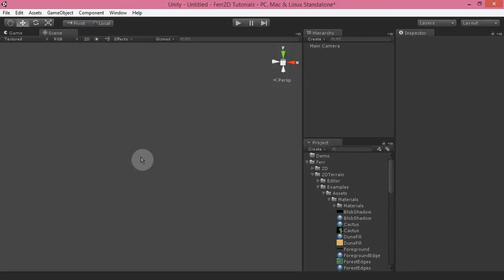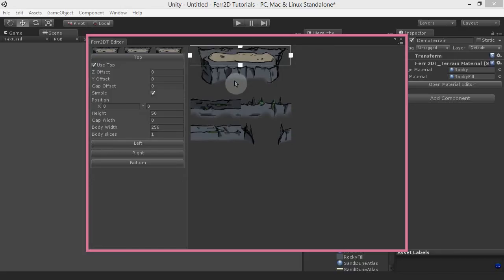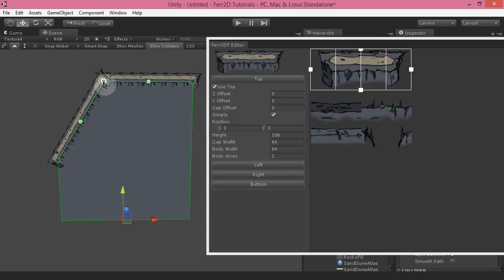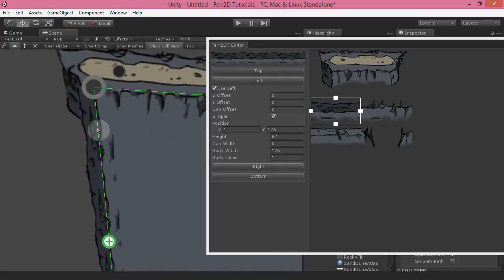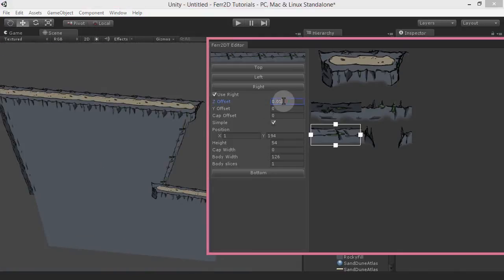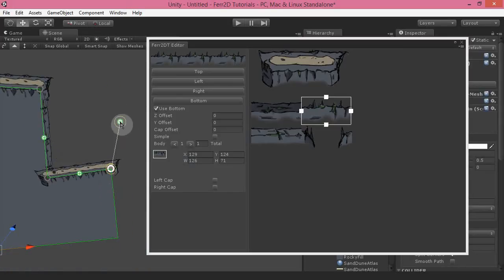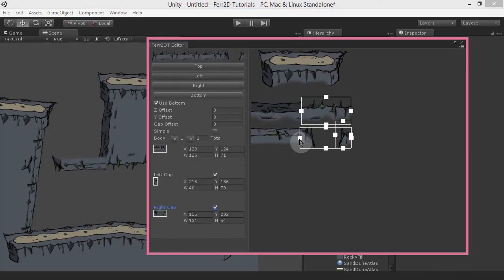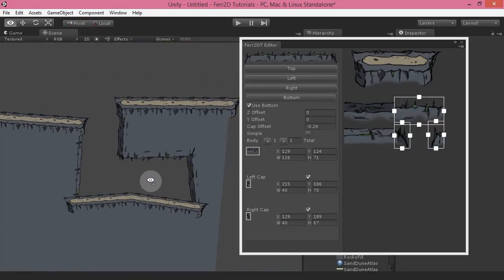Ferr2D Terrain - Material Creation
This shows how to create a terrain material from your own source images for Ferr2D Terrain!

Ferr2D Terrain is available on the Unity Asset Store!

Made with Ferr2D Terrain 1.0.8!